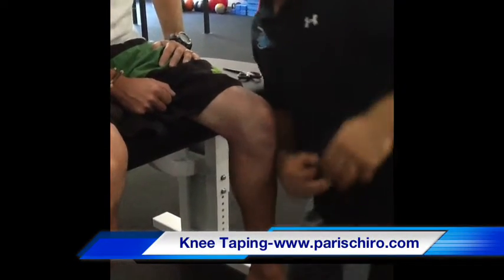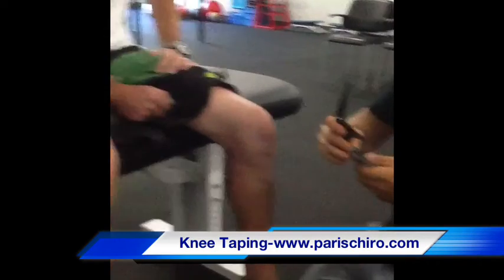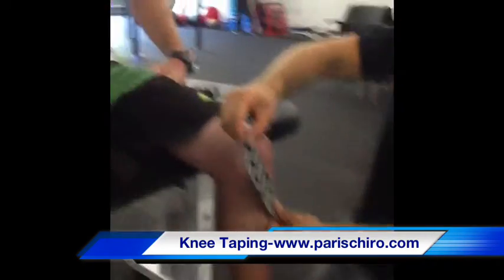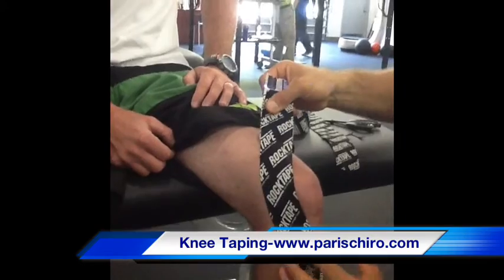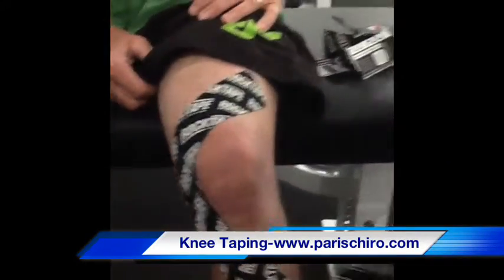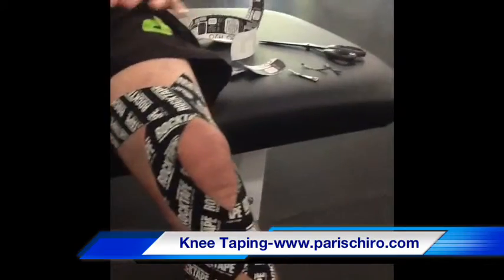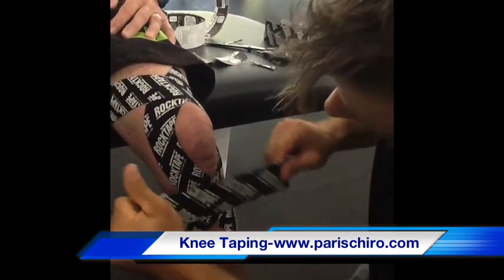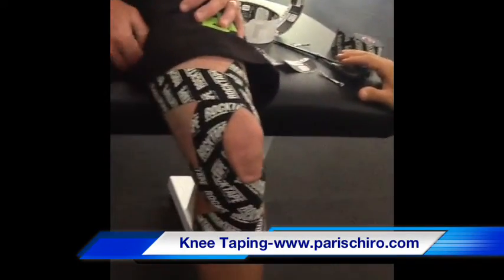Knee Taping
Knee taping with RockTape H2O